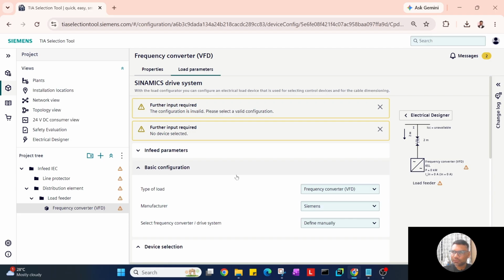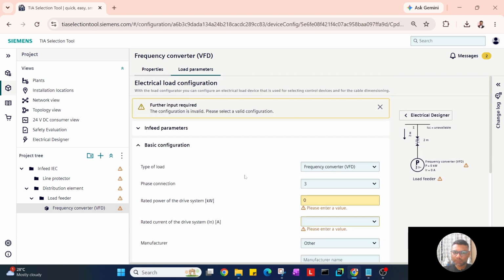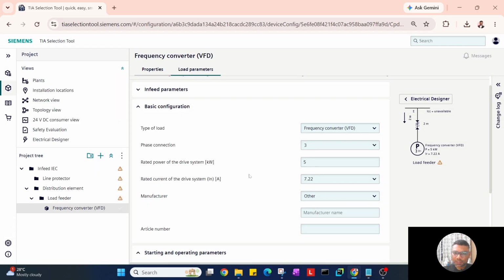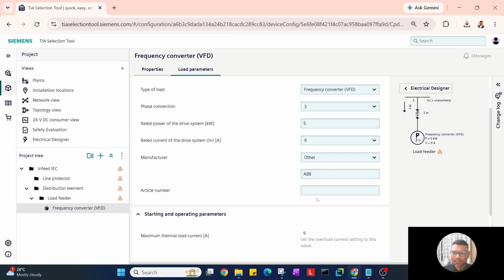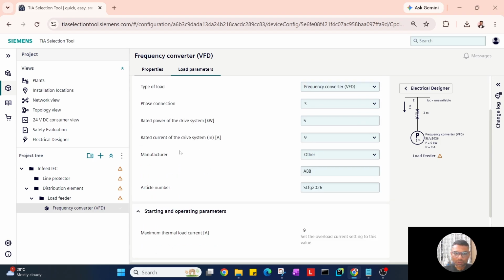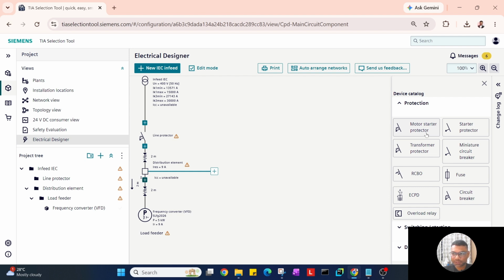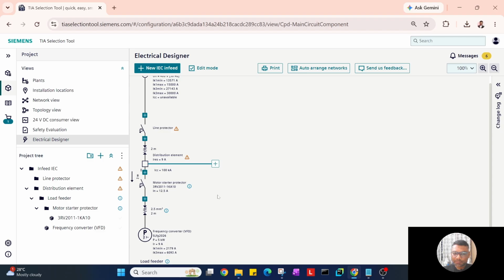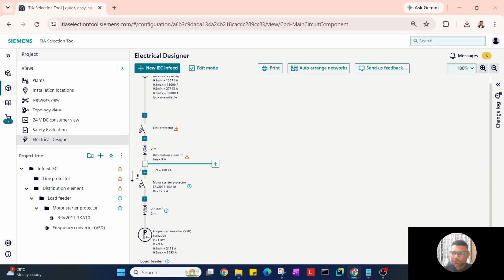Siemens Electrical Designer Part #10 | How to Configure Other Manufacturer VFD | TIA Selection Tool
Welcome to Tech Flow Media!

This is Part 10 of the Siemens Electrical Designer Complete Tutorial Series.

In this tutorial, we'll learn how to configure a Variable Frequency Drive (VFD) from another manufacturer using Siemens Electrical Designer in the TIA Selection Tool.

In the previous video, we learned how to create and configure a Siemens VFD. But in real-world electrical panel design, you may need to use VFDs from other manufacturers based on customer requirements, existing standards, project specifications, or component availability.

Siemens Electrical Designer allows engineers to configure and integrate VFDs from other manufacturers into the electrical design, making the engineering process more flexible.

📌 In this video, you will learn:

✅ How to create a VFD load
✅ Selecting "Other Manufacturer" for the VFD
✅ Configuring VFD parameters
✅ Entering VFD electrical characteristics
✅ Configuring rated power
✅ Setting rated current and voltage
✅ Integrating the VFD with the electrical design
✅ Reviewing the VFD in the Single Line Diagram (SLD)
✅ Understanding how other manufacturer devices can be used in the project
✅ Improving flexibility in electrical panel design

This tutorial is useful for:

✔ Control Panel Manufacturers
✔ Automation Engineers
✔ Industrial Engineers
✔ Electrical Engineers
✔ Engineering Students

📚 Siemens Electrical Designer Complete Tutorial Series

▶ Part 1 – Overview, Features & Benefits
▶ Part 2 – Project Creation & Tool Functionality
▶ Part 3 – Infeed & Load Feeder Creation
▶ Part 4 – Motor Load Creation
▶ Part 5 – Switchgear Selection
▶ Part 6 – Motor Starter Combination Configuration
▶ Part 7 – Cable Characteristics Configuration
▶ Part 8 – Mini Project (Complete Control Panel Design)
▶ Part 9 – How to Create a Siemens Variable Frequency Drive (VFD)
▶ Part 10 – How to Configure Other Manufacturer VFD